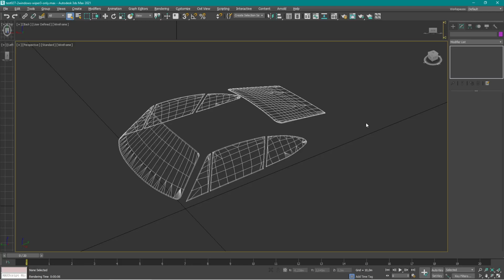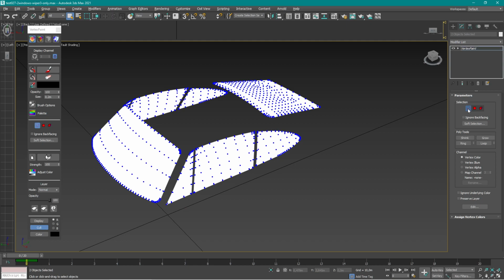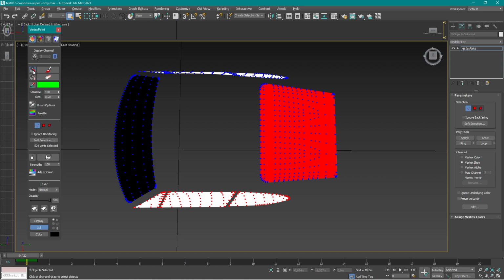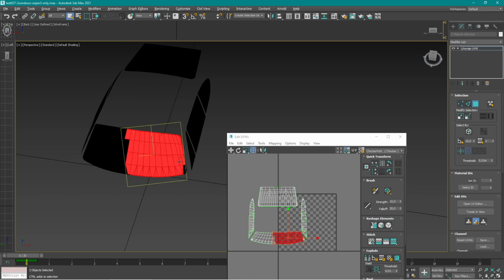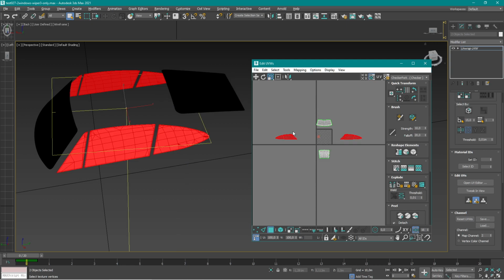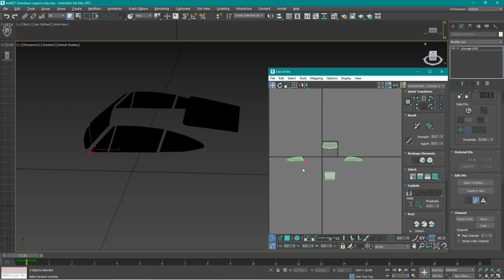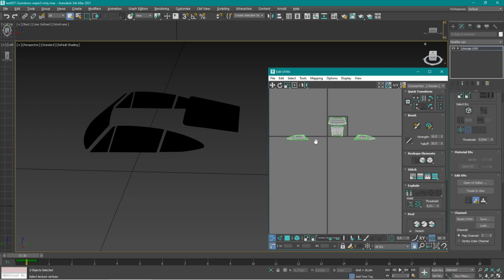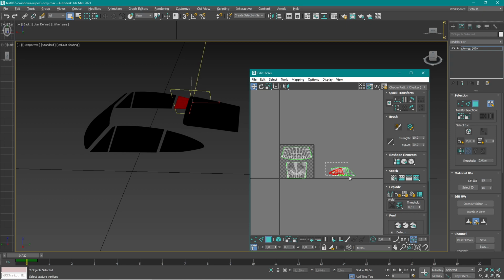rFactor 2 Rain Preparation for Windows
In this Video, i show how the Vertex Painting and the Channel 2 Mapping has to be done, to get the Rain Drops and Ripples appearing properly on the Windows.